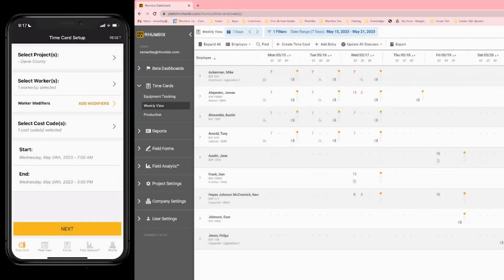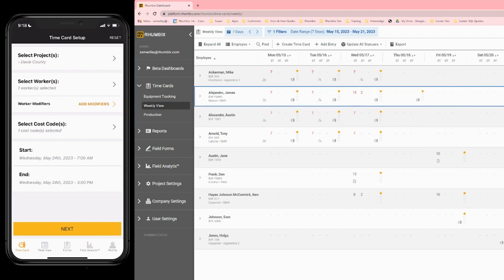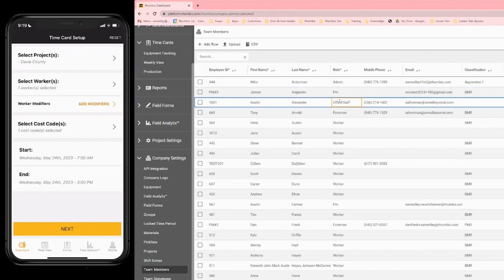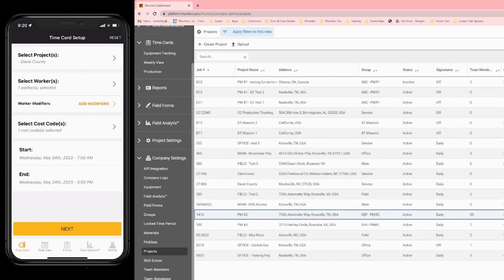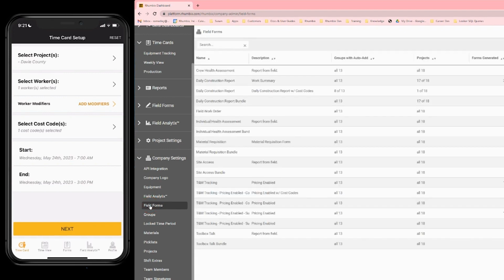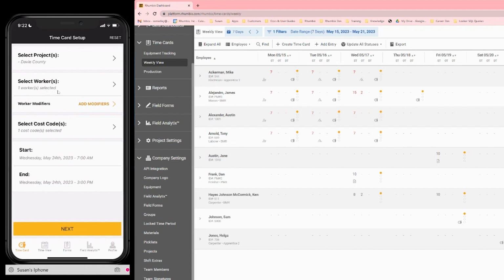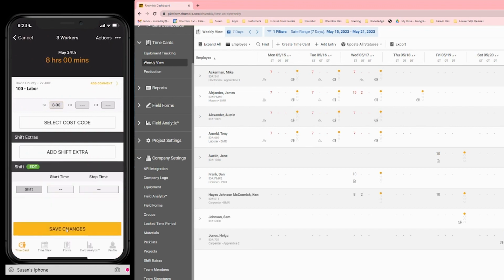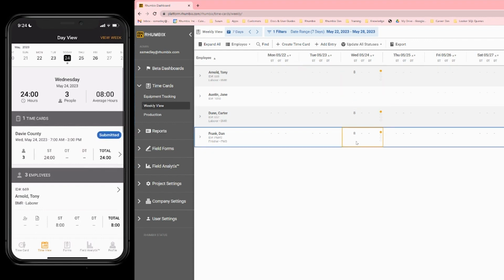Rhumbix Timekeeping - Web and Mobile Platform Overview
This is a brief overview of the Rhumbix timekeeping application, covering both the web and mobile reporting tools. The mobile platform syncs data with the web platform in real-time. The web platform displays a weekly view of employee hours and additional information such as absences, shifts, breaks, and signed time cards. Detailed information for each employee can be accessed by expanding their profile.

Highlights
• Data captured on the mobile platform is immediately synced with the web platform.
• The web platform offers a weekly view of employee hours and additional information.
• Detailed information for each employee can be accessed by expanding their profile.
• Projects can be set up with details such as ID, name, address, group assignment, and active/inactive status.
• The company settings section allows you to manage equipment, materials, groups, field forms, and project-level time card signatures.